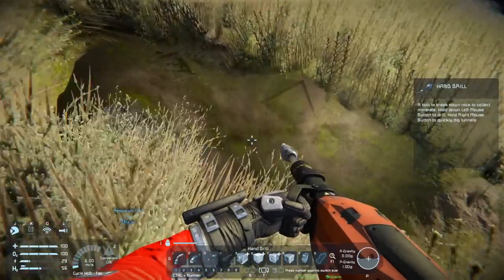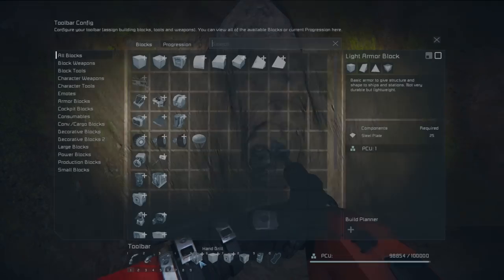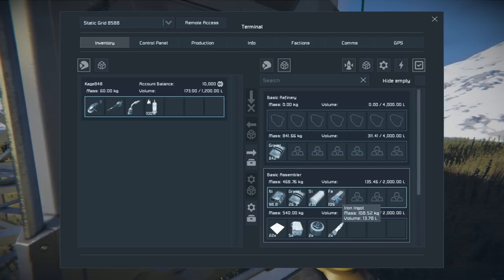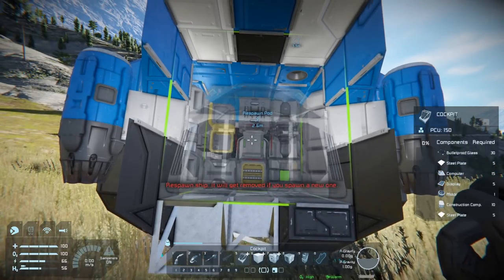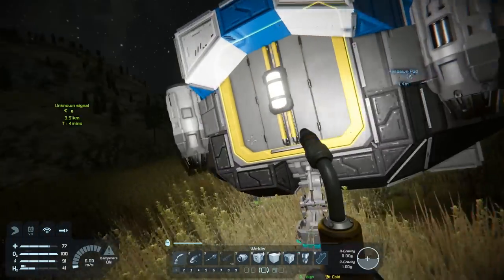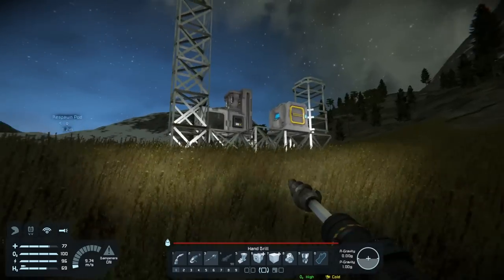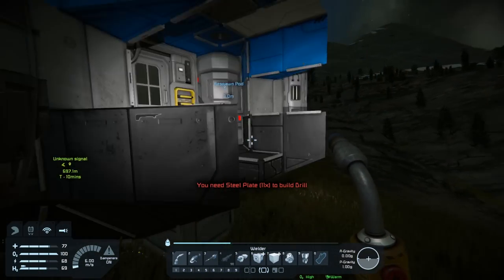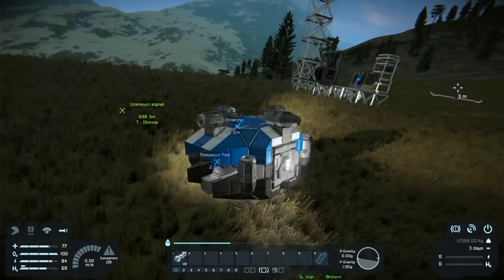Drill Ship Faster Mining | Space Engineers | Let's Play Gameplay | E02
In Space Engineers you want a Drill Ship ASAP

• Space Engineers Gameplay Information:

Is Space Engineers a good game? Or should you pass?